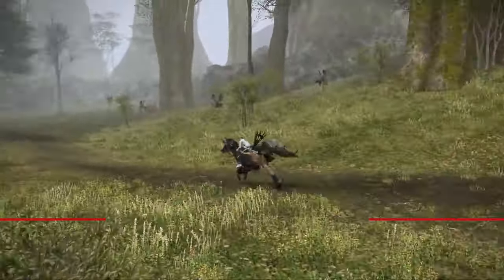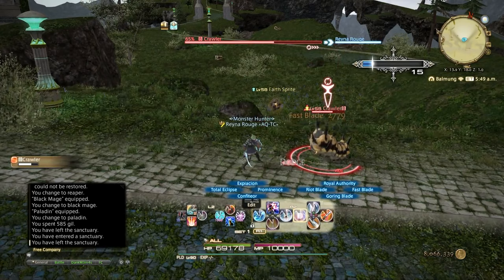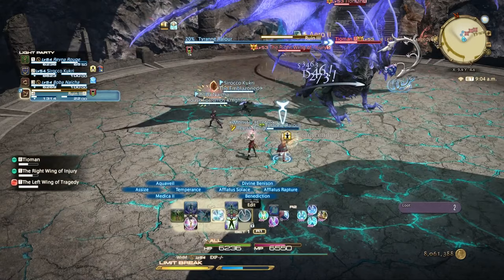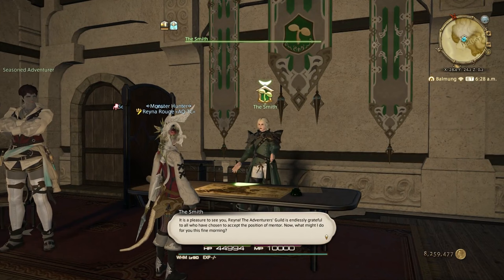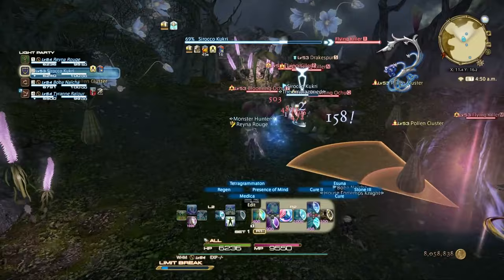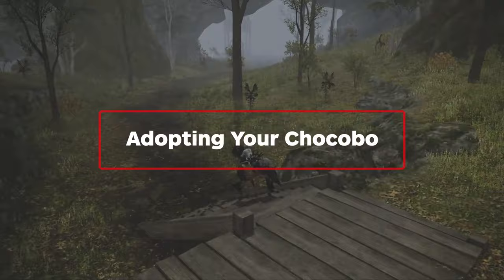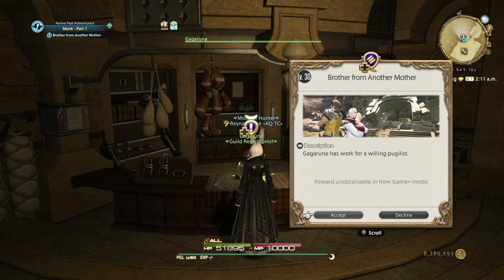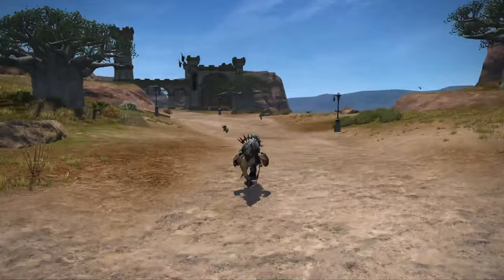Final Fantasy XIV Beginner's Guide - Key Info for New Players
It’s been more than a decade since Final Fantasy XIV originally launched, and nearly ten years since the realm was reborn into the massively popular MMO it is today. Whether you’re a longtime Final Fantasy fan or just interested in giving the Critically Acclaimed MMORPG a try, you’ll discover that it’s vastly different from both other MMOs and even other Final Fantasy games. To that end, we’ve created a Beginner’s Guide to introduce any aspiring Warriors of Light to everything Eorzea has to offer.